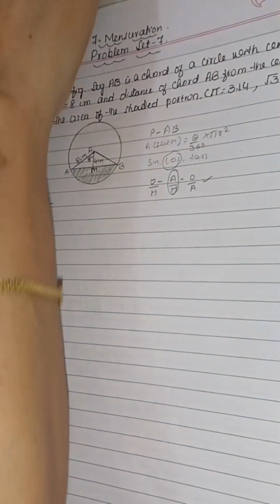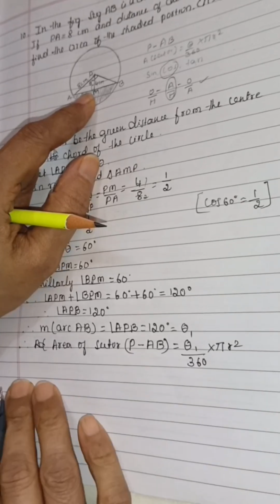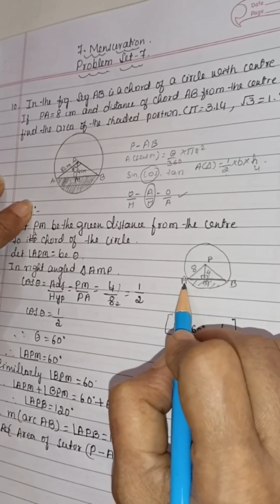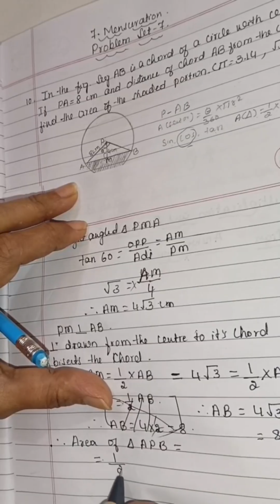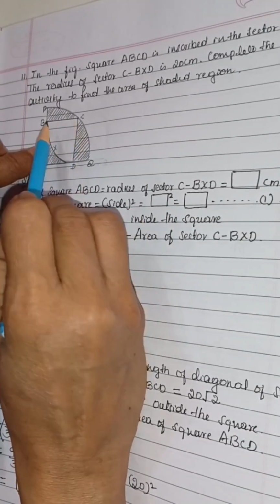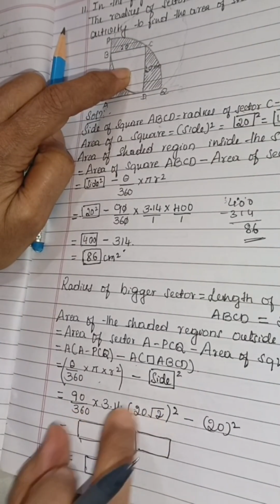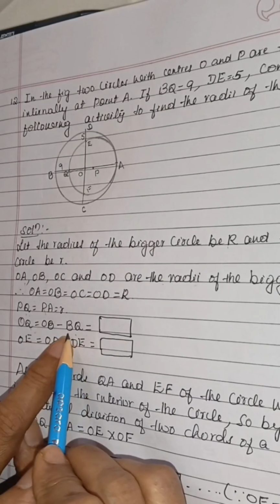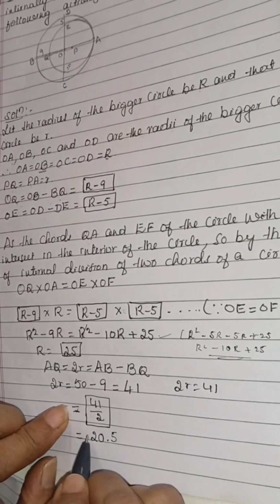10th SSC GEOMETRY. PROBLEM SET - 7 ( Q. No. - 10 to 12 ). Cha. - 7. Mensuration.